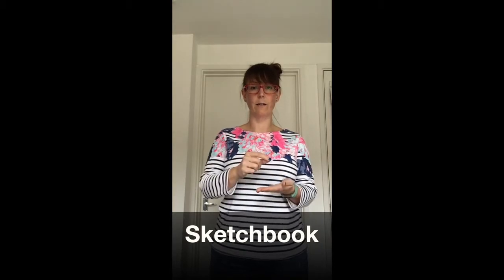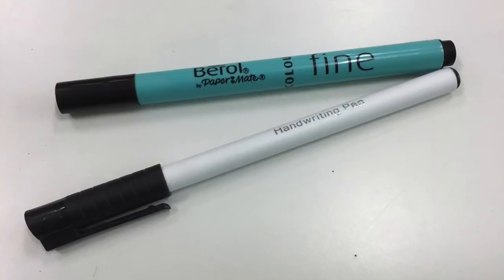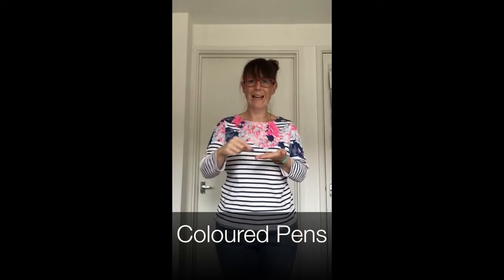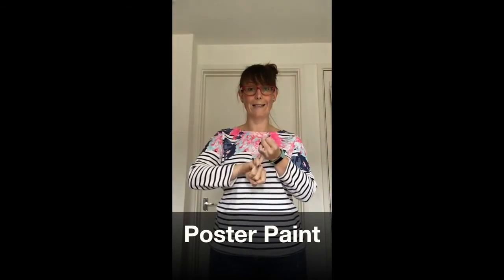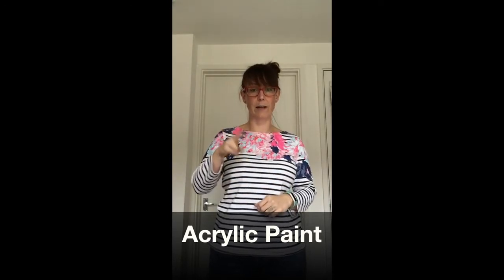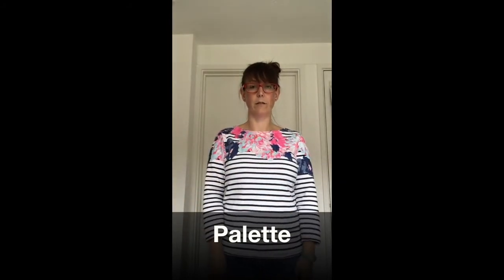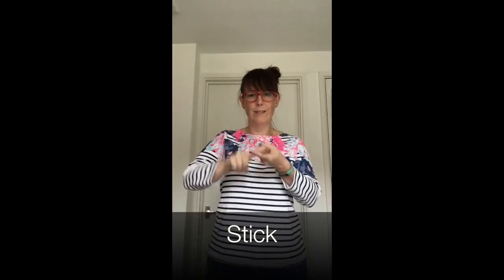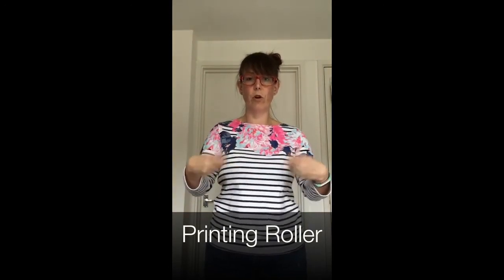Art & DeSign Art Equipment BSL